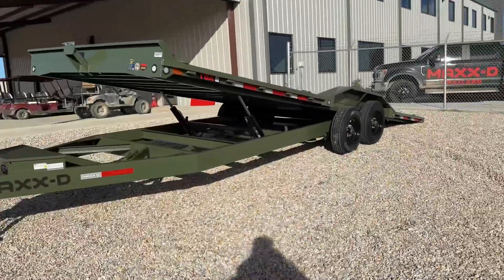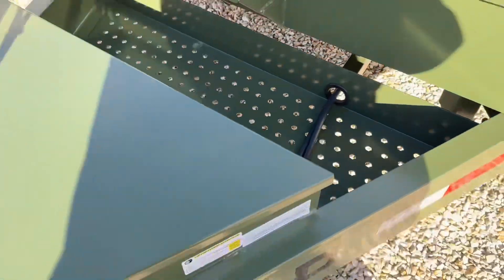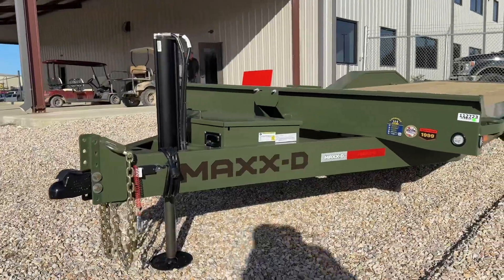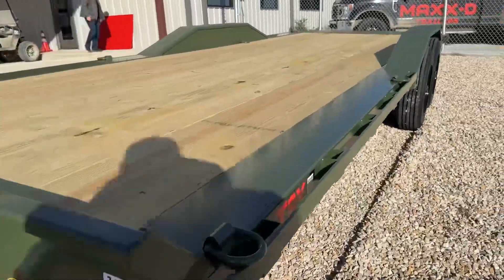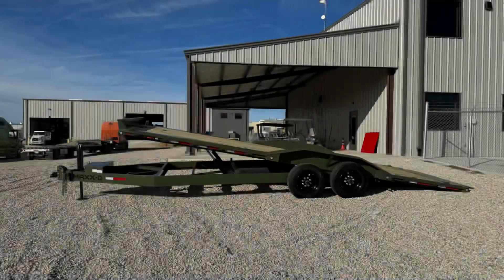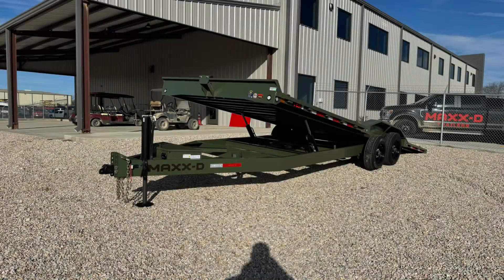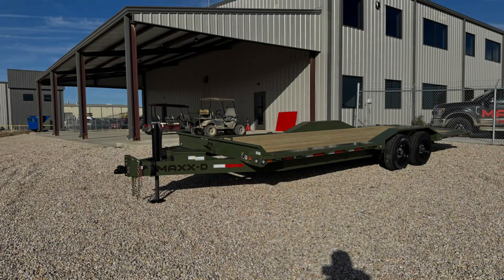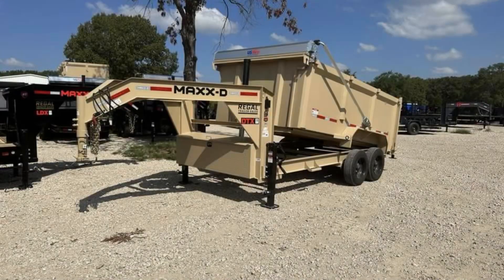Changes At Maxxd Trailers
Color changes at MaxxD Trailers